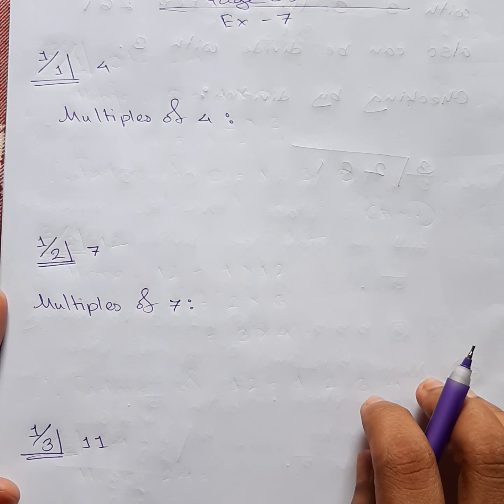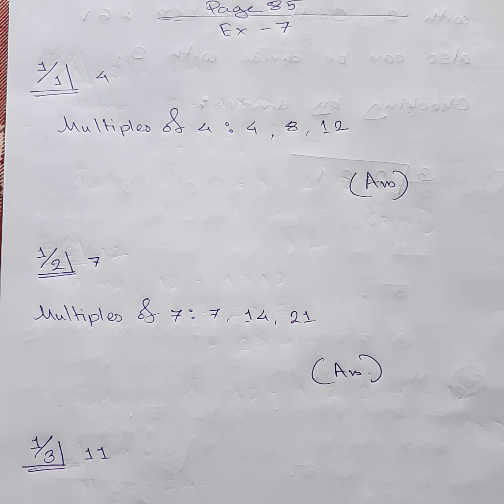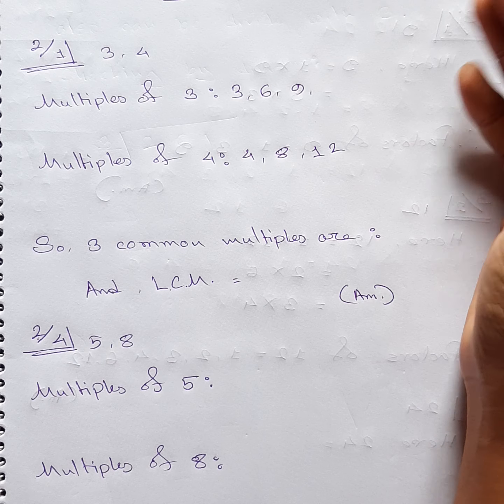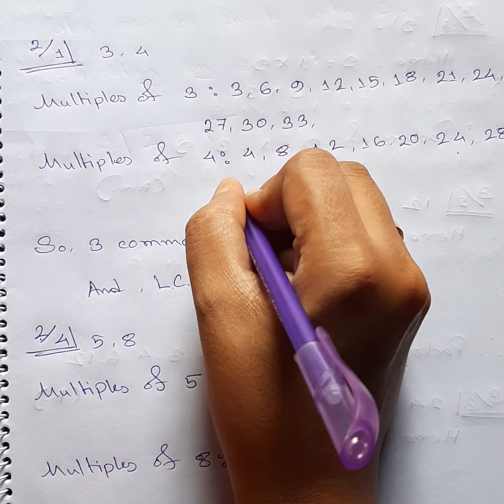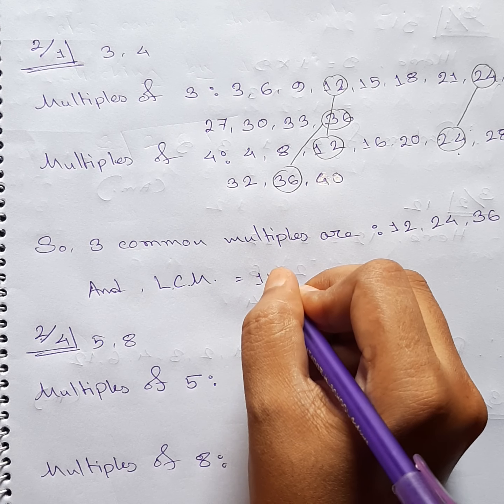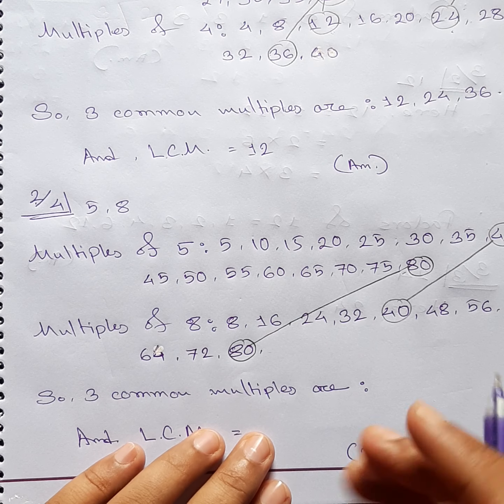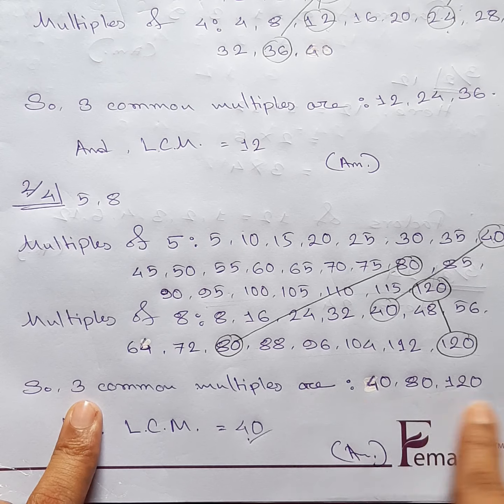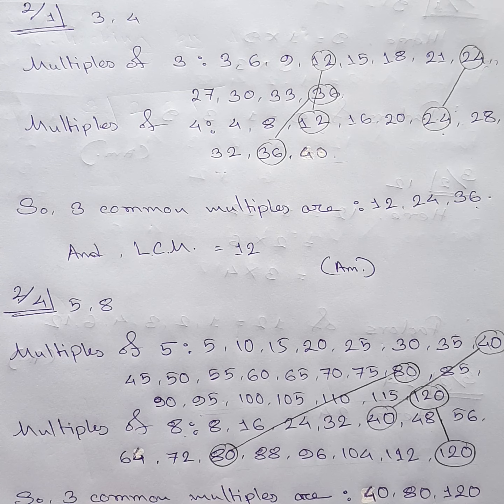Class IV, Chapter 07, Page 85 (1-4), Part 1